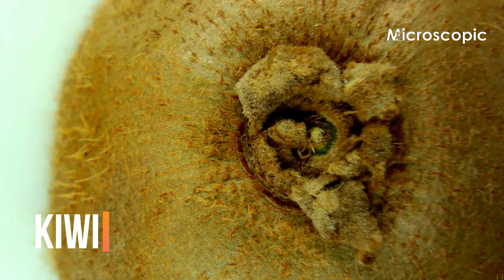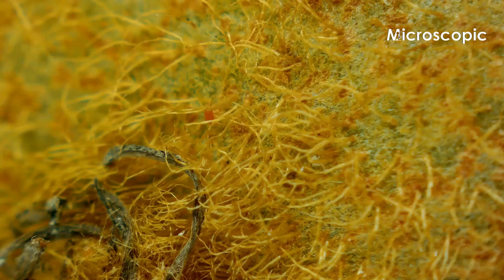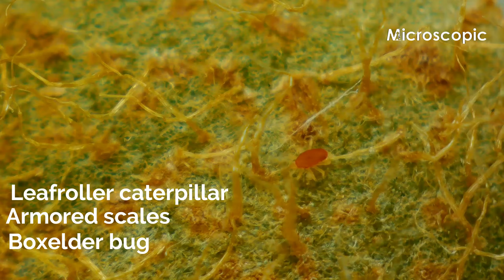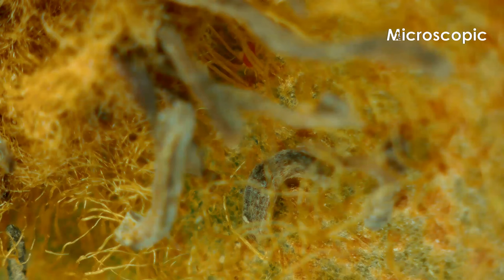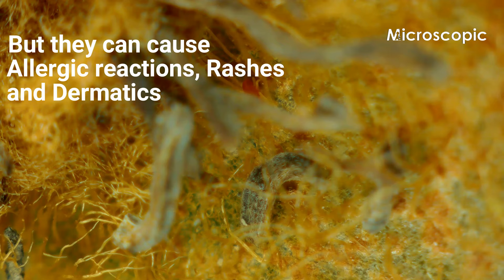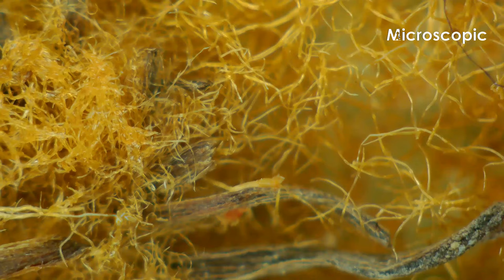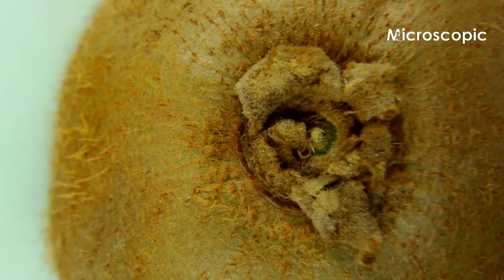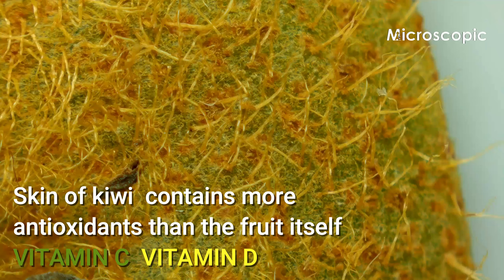What Lives In Kiwis ? WARNING !!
microscopic, under the microscope, microorganism, microscope video, macro videos, kiwi under microscope, kiwi skin, fruits insect,